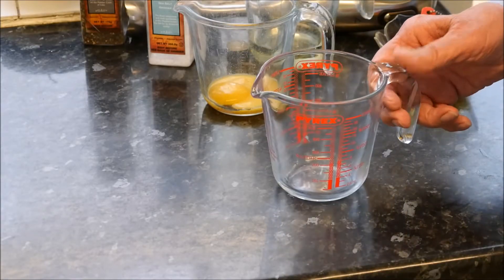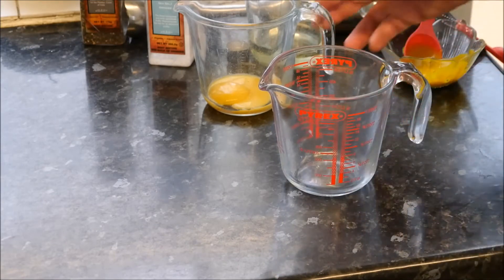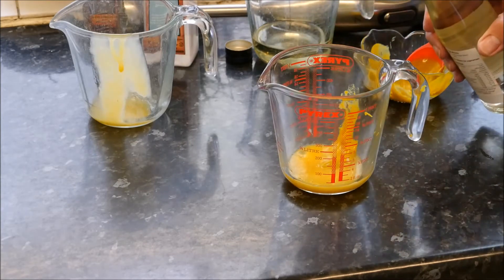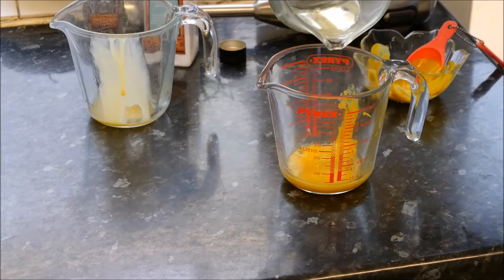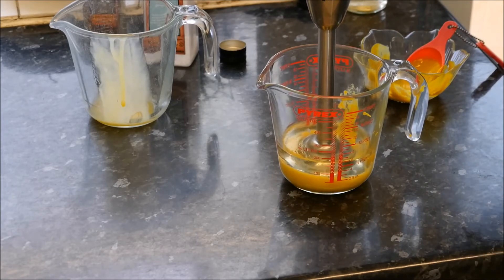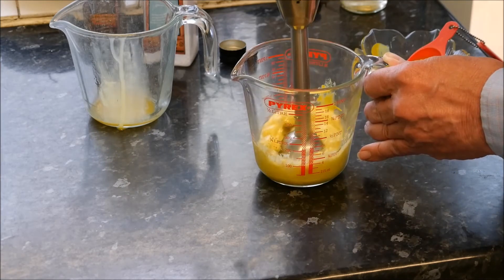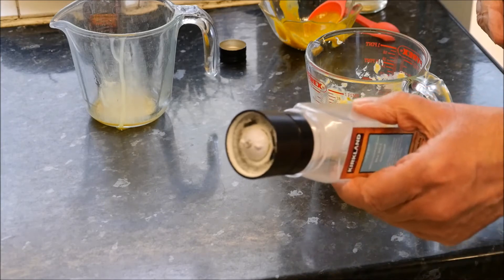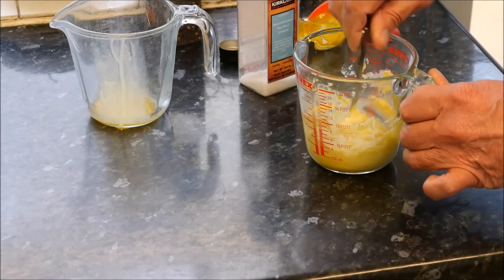Easy Egg Mayonnaise Recipe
Easy Egg Mayonnaise Recipe--How to make Mayonnaise at home
So simple recipe

Of any new recipes and videos that I have made.